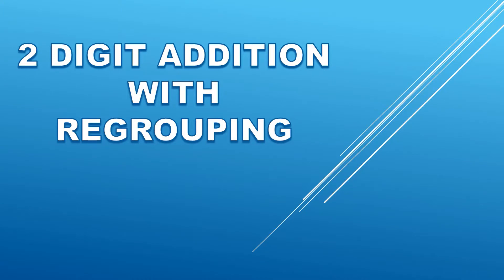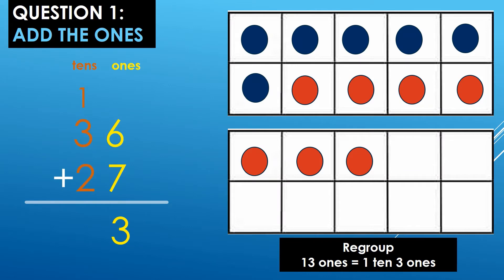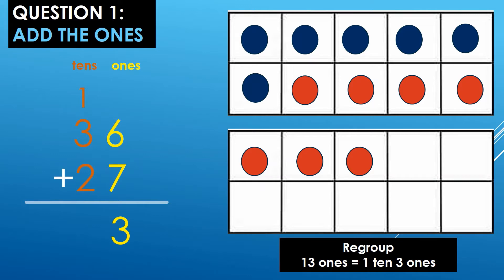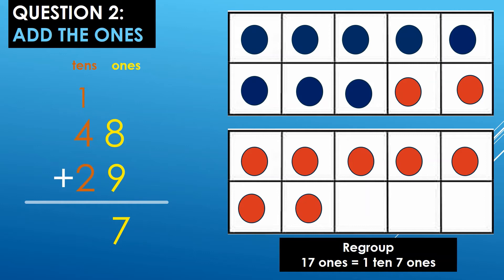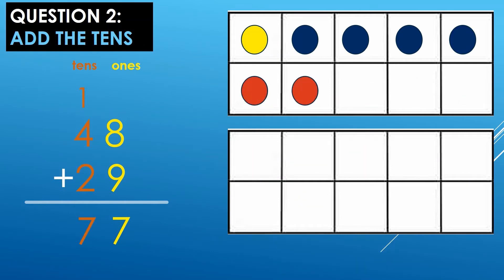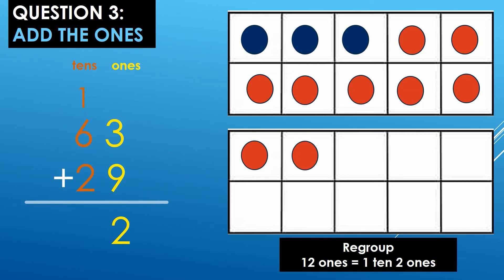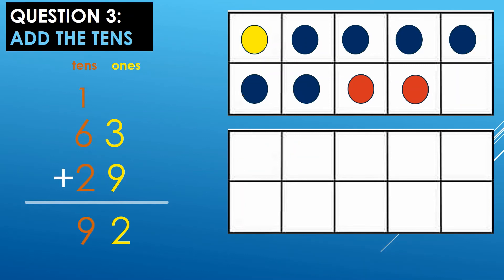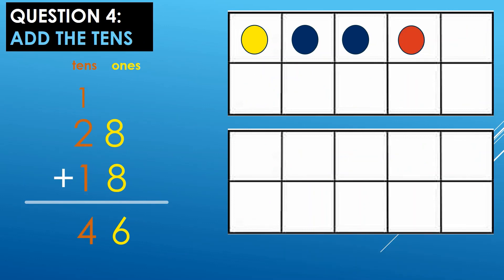Two Addition With Regrouping Using Ten Frames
Learn two digit addition with regrouping using ten frames.

FREEBIES ON MY TPT STORE